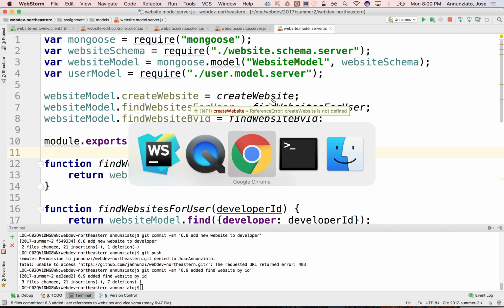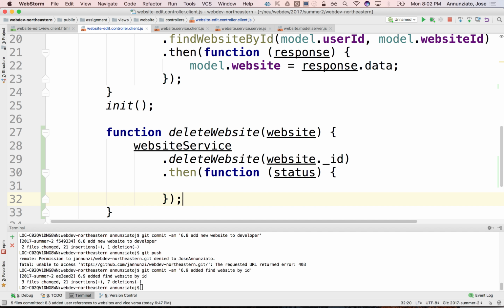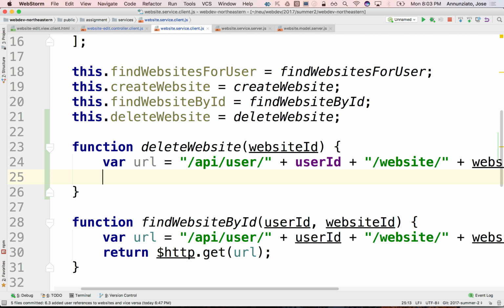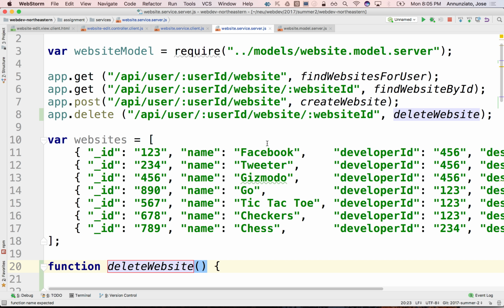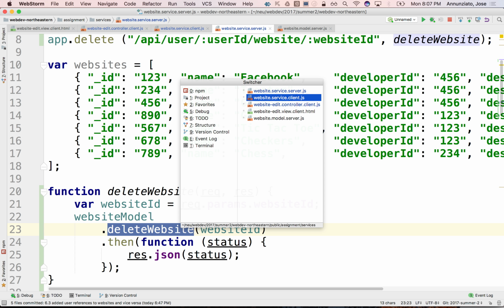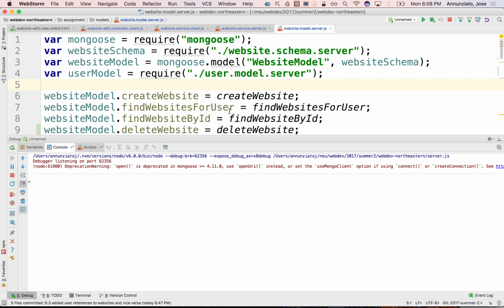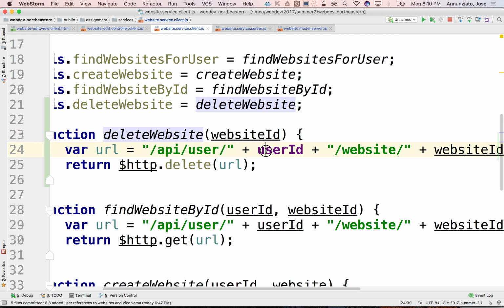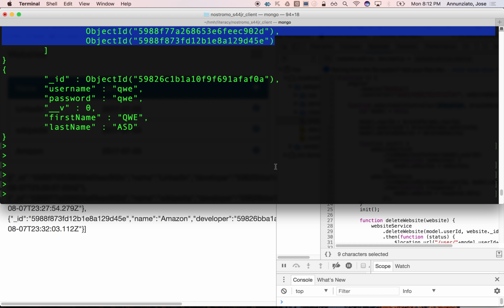6 10 delete website for websiteId webdev summer 2 2017